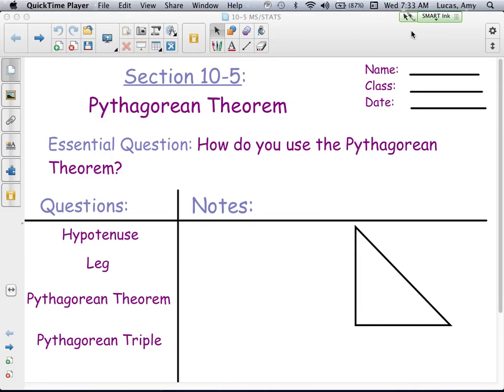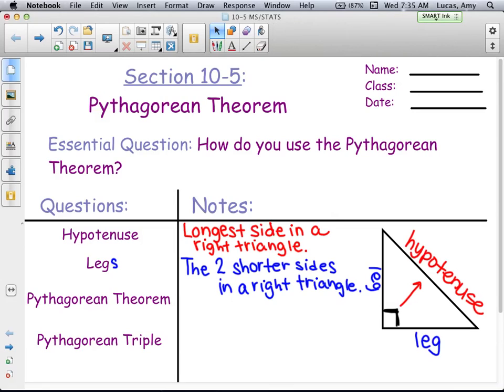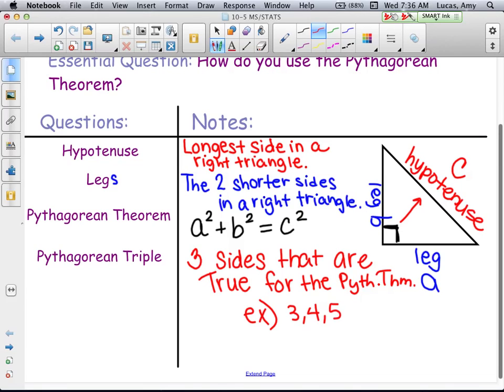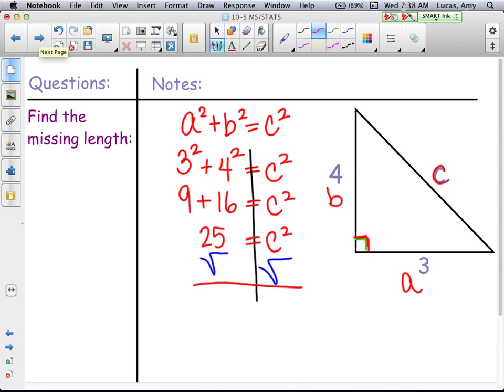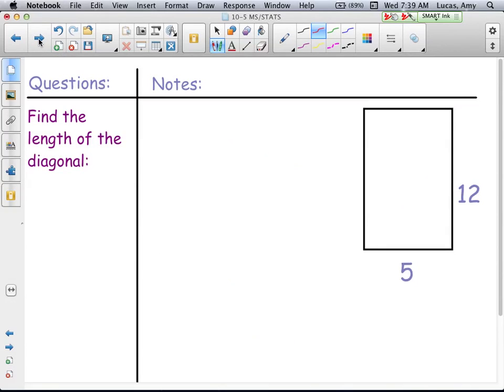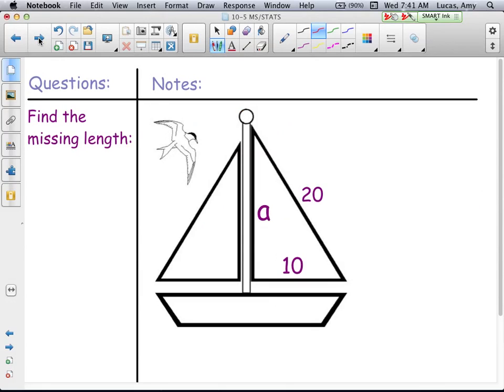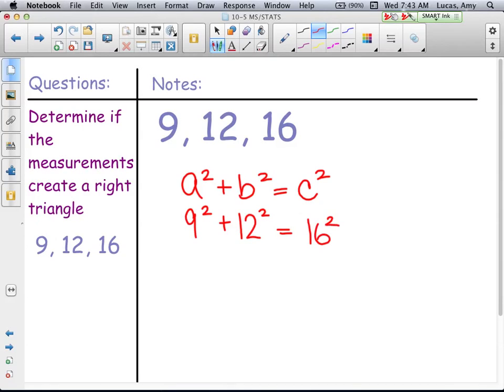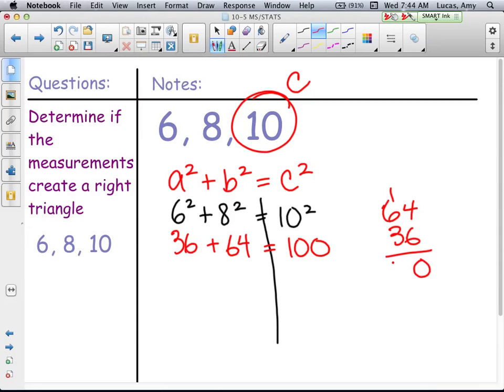Lesson 10-5 Stats:MS